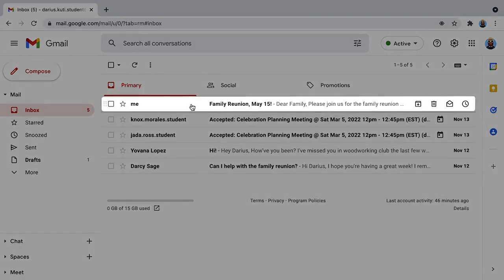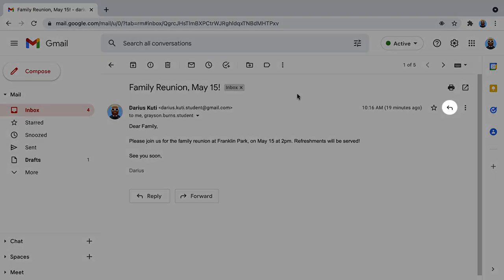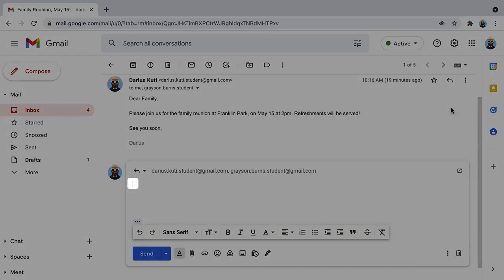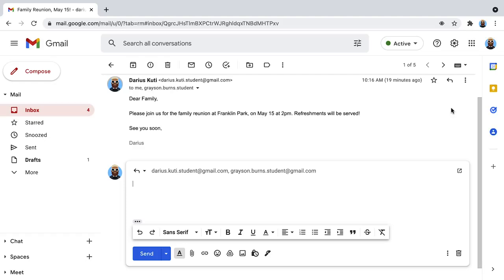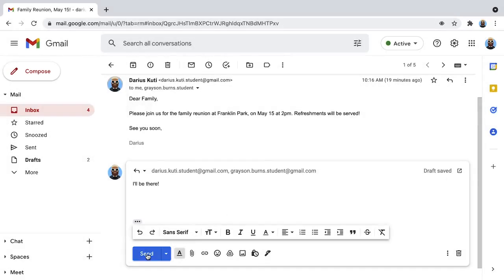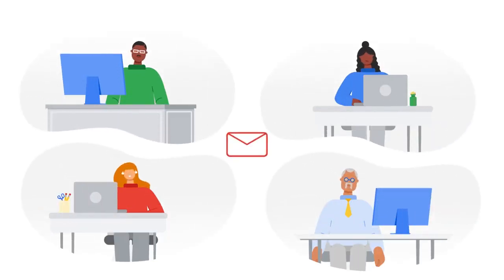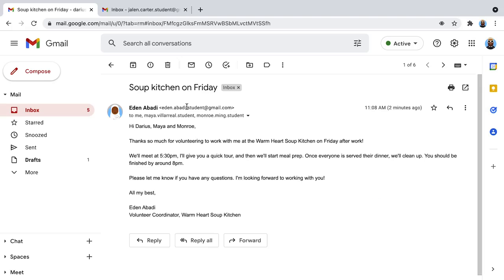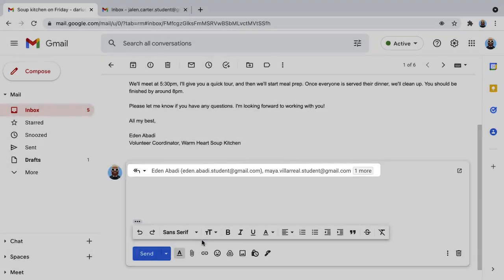EP4 "Zero Know how" Beginners Step by Step approach Coaching on Gmail Use for Adult learners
Are you completely new to Gmail? Don’t worry — this easy-to-follow Gmail coaching series is designed specially for adult beginners with zero tech experience! In this course, you’ll learn step-by-step how to set up, use, and manage your Gmail account confidently for everyday communication, business, or study.

We’ll guide you through everything — from creating your first Gmail account, sending and organizing emails, to using labels, attachments, and Google integration tools like Google Drive and Calendar. Every lesson is explained in simple language, with clear demonstrations to help you follow along at your own pace.

By the end of this course, you’ll be able to:
Create and manage your Gmail account
Compose, reply, and organize emails efficiently
Use Gmail settings and tools for better productivity
Understand how Gmail connects with other Google apps

This is the perfect starting point for adults who want to build digital confidence and learn practical online communication skills — no prior knowledge required!